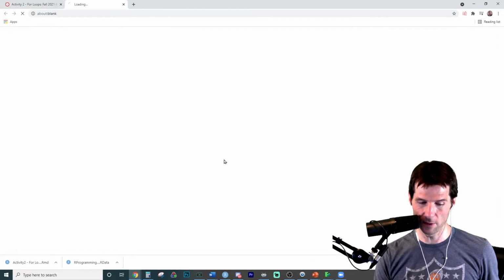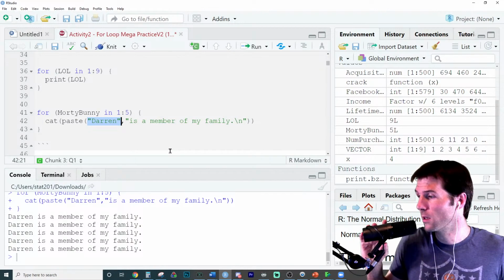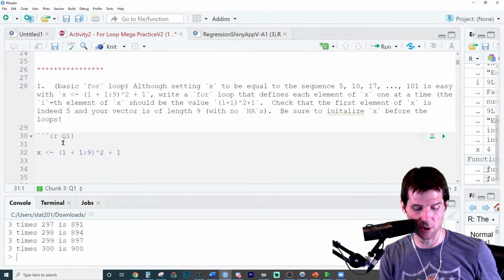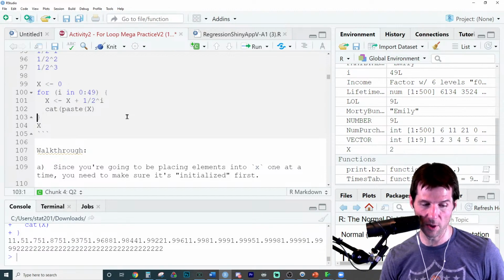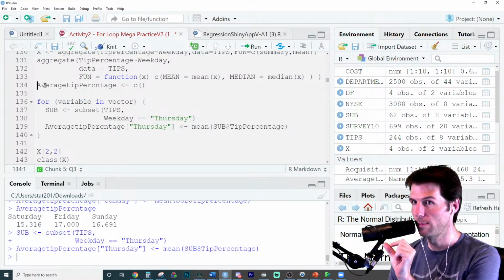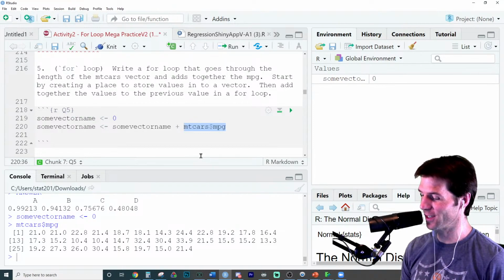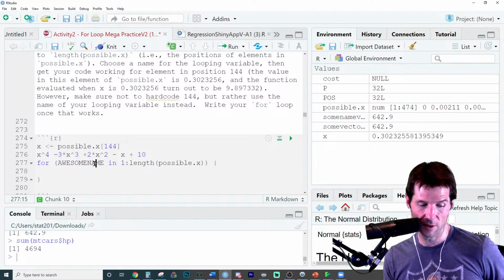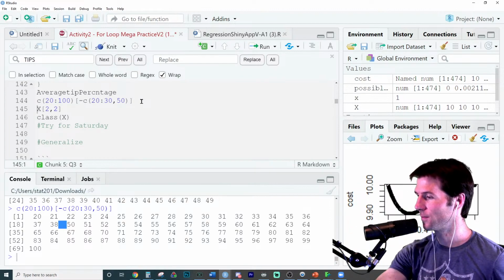BAS 320 / 474- Activity 2 Review Session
0:00 - Start of Stream
4:20 - Loading Data in R
6:50 - The Basics of Writing For Loops
32:26 - Q1 - Level 2 For Loop Example
37:15 - Q2 - Level 3 For Loop Example
49:41 - Q3 - Level 5 For Loop Example 1
1:07:14 - Q4 - Level 5 For Loop Example 2
1:15:10 - Q5 - Level 4 For Loop Example
1:26:00 - Q6 - Level 8 For Loop Example